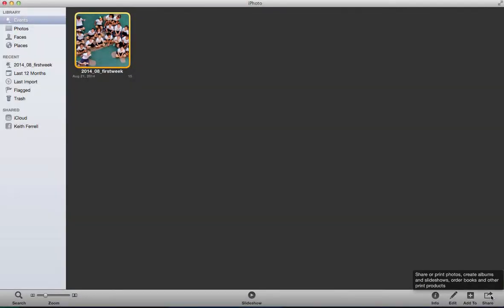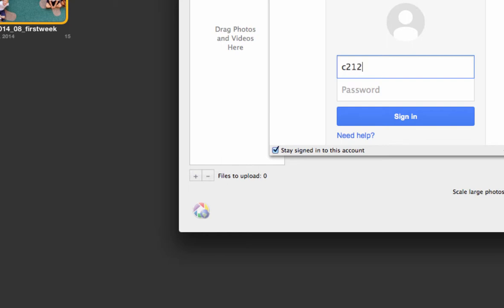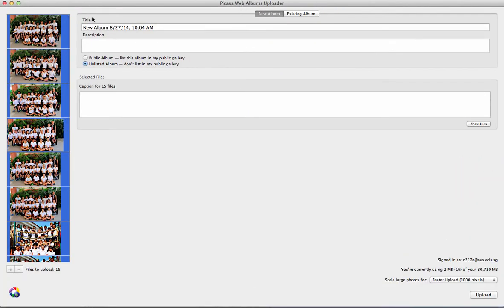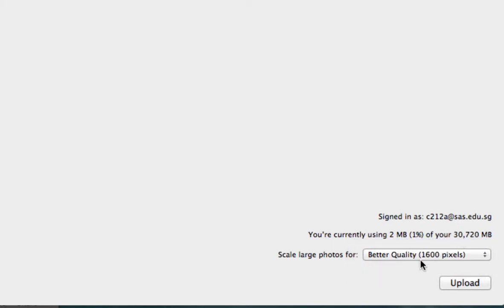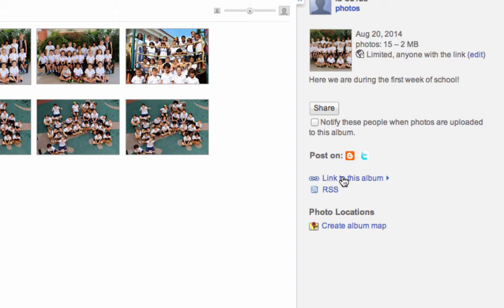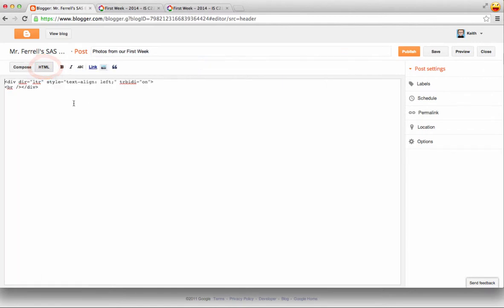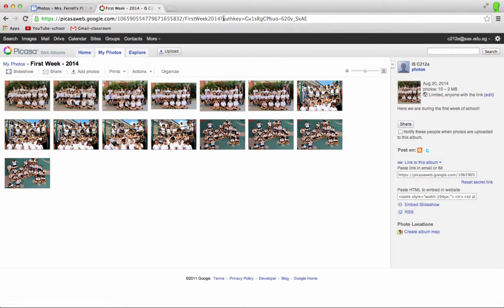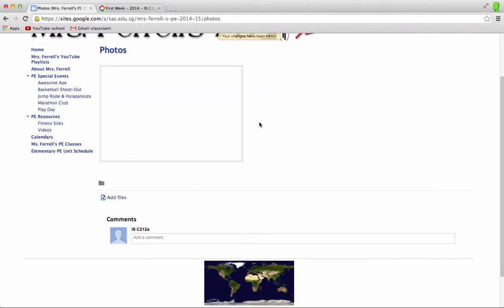iPhoto to Picasa Web Albums to Blogger or Google Sites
Step-by-step tutorial on how to turn your photos from iPhoto into an embeddable slideshow for your blog or site.